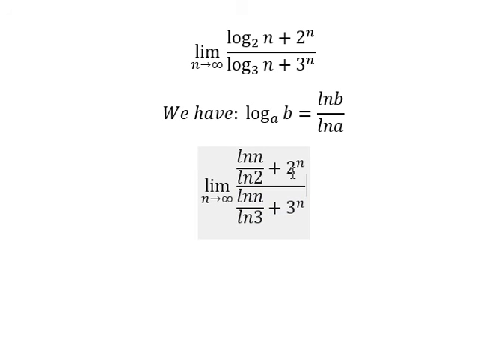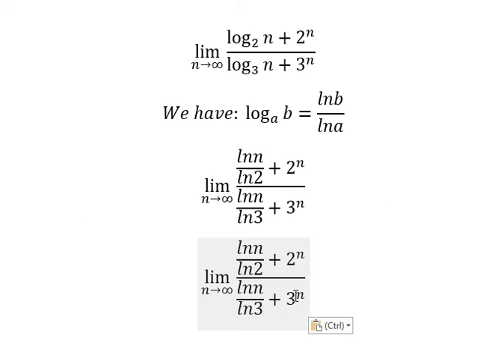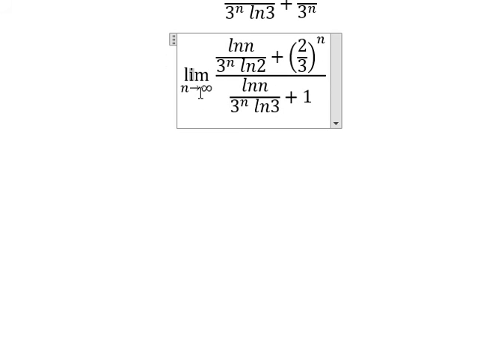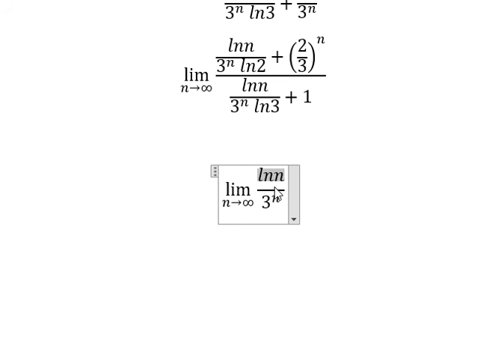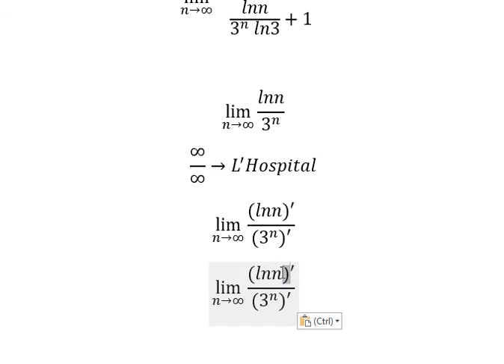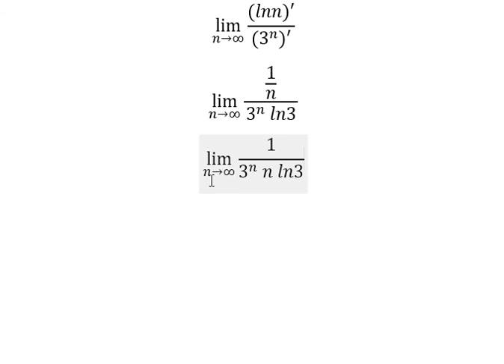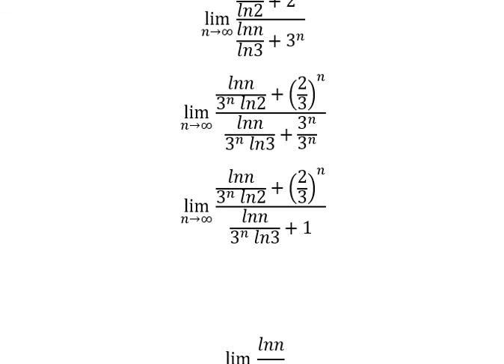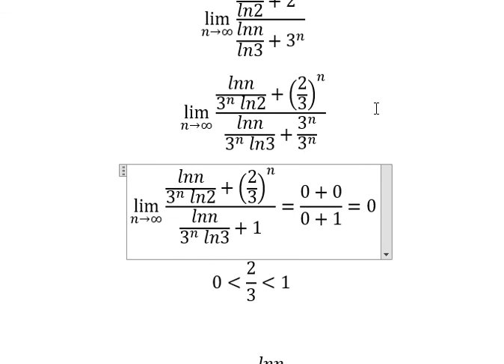Calculus Help: Find the limit - lim (n→∞) (log_2⁡n+2^n)/(log_3⁡n+3^n ) - Techniques - SOLVED!!